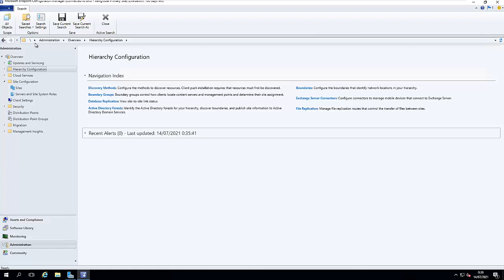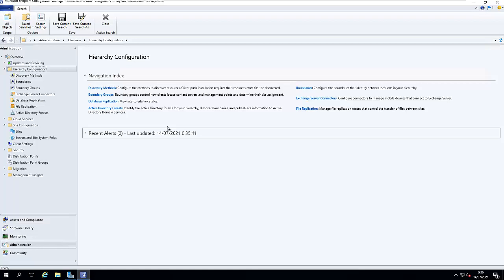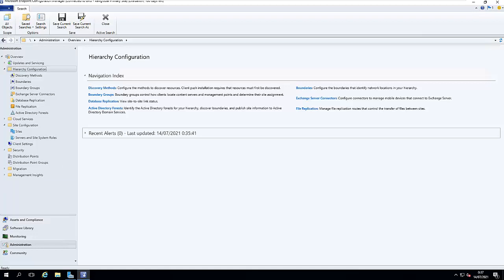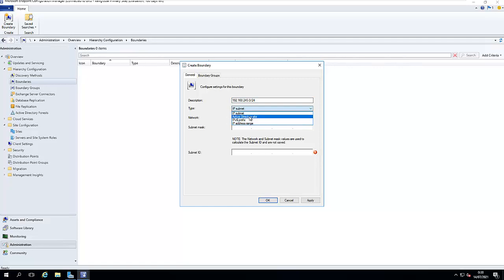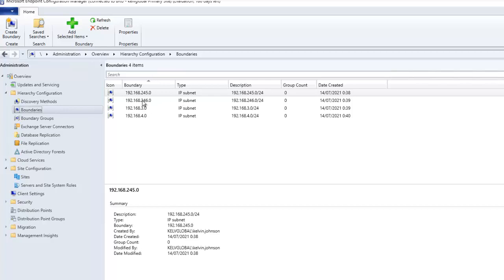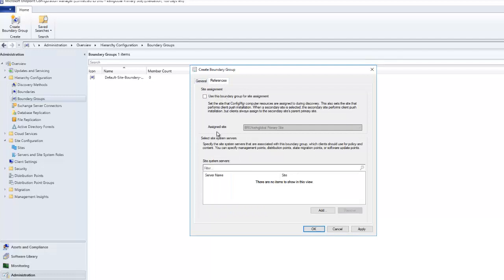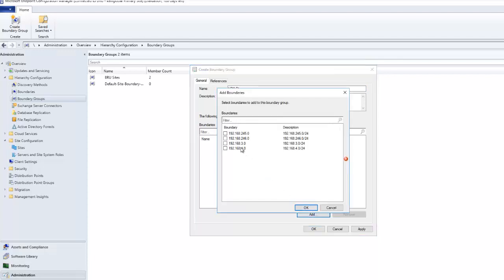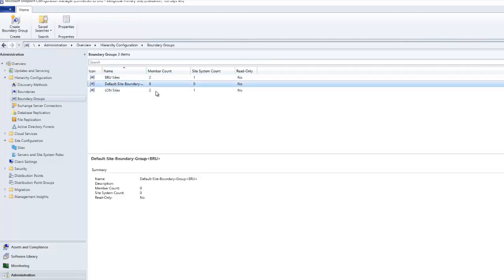Part 16 - Administering SCCM Current Branch and Microsoft Intune Integration - Configure Boundary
SCCM Tutorial - Administering SCCM Current Branch and Microsoft Intune Integration - Part 16 - Configure Boundaries and Boundary Groups